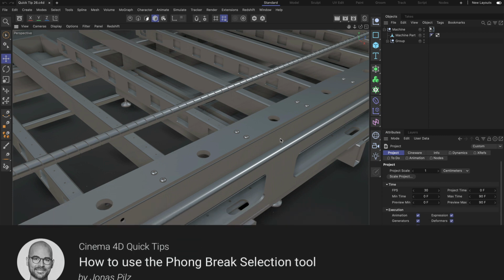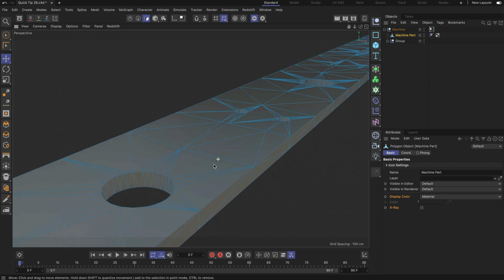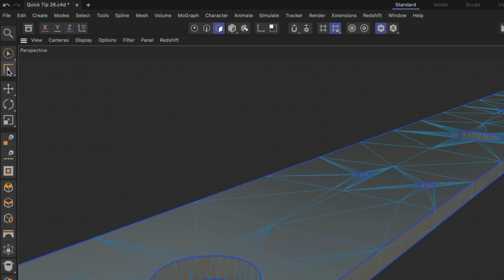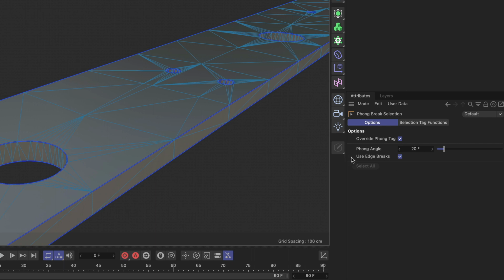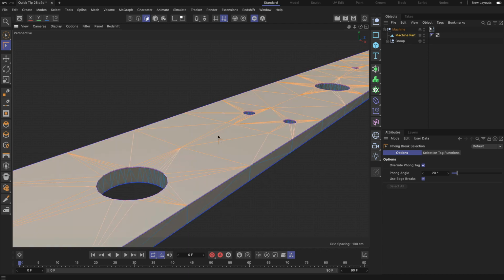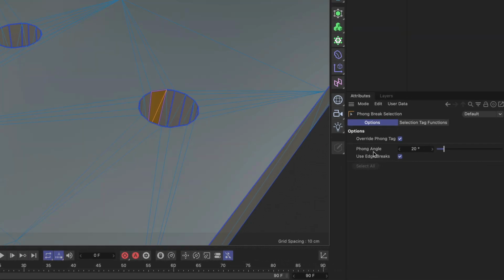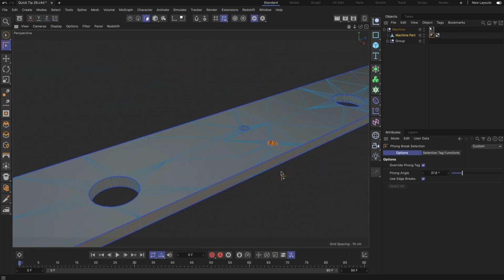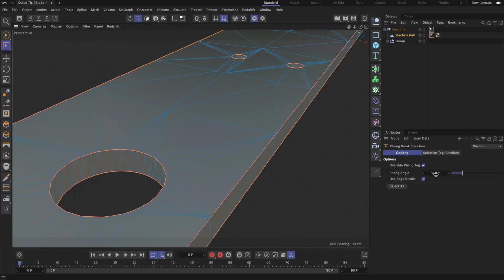C4DQuickTip 26: How to use the Phong Break Selection tool in Cinema 4D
In this Quick Tip, Jonas Pilz (@jonaspilz3d) shows how to use the Phong Break Selection tool in Cinema 4D. You will learn how to set it up to select planar surfaces, round holes in objects as well as all corner edges with a single click.

None, but you should definitely check out the free assets in the Asset Browser!